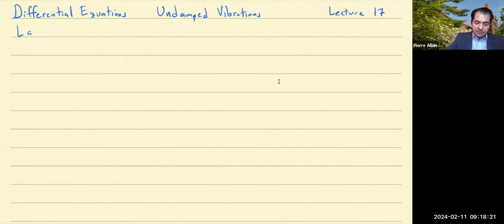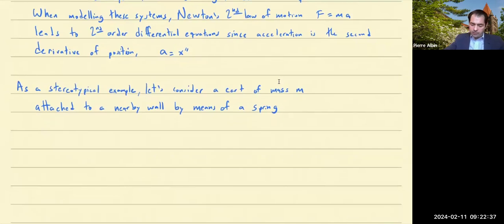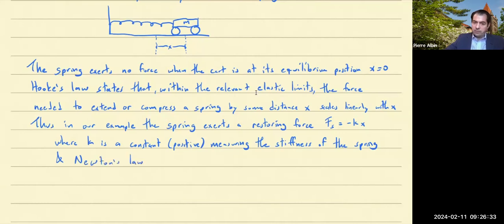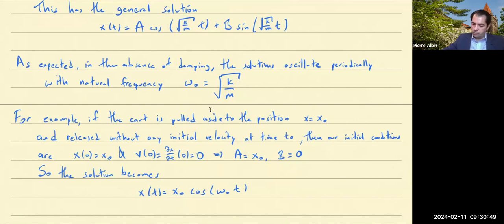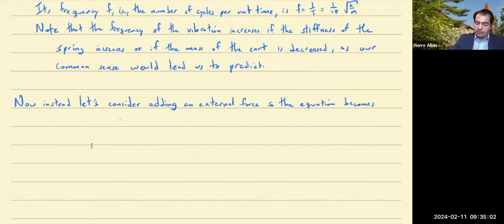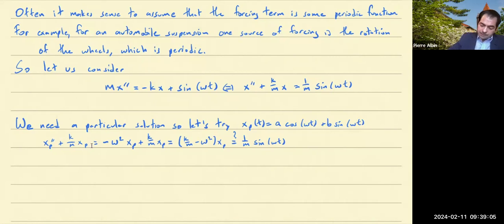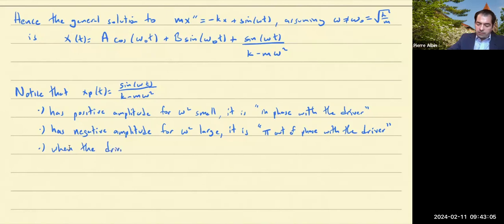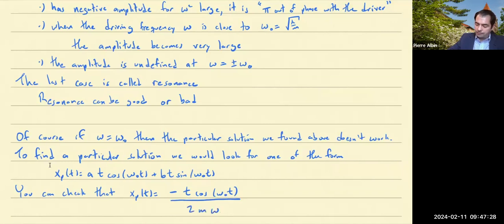Differential Equations Lecture 17: Undamped Vibrations